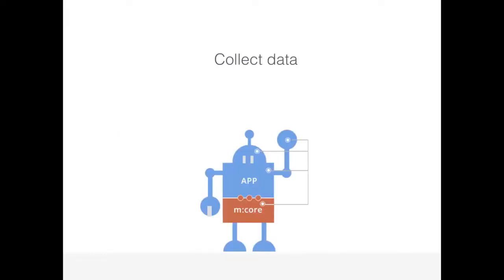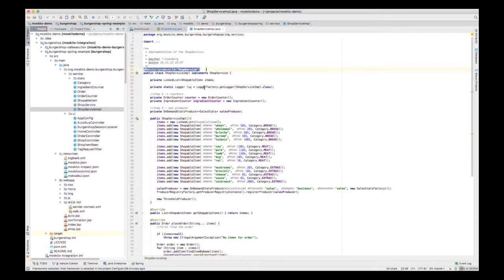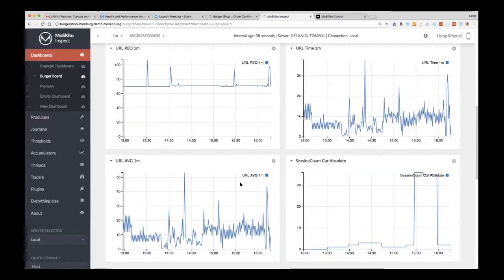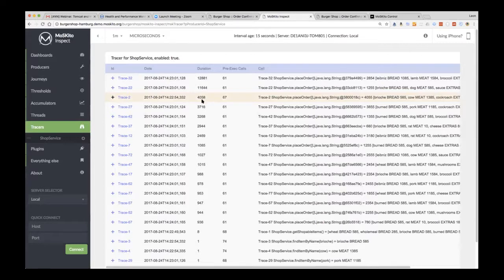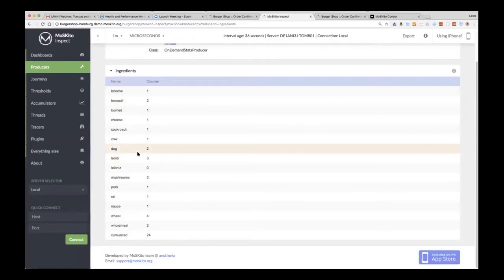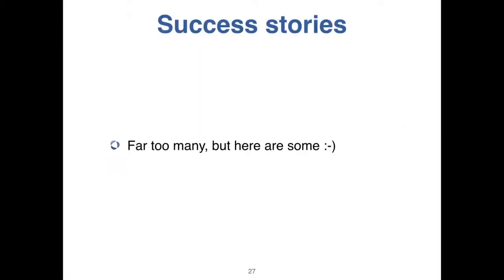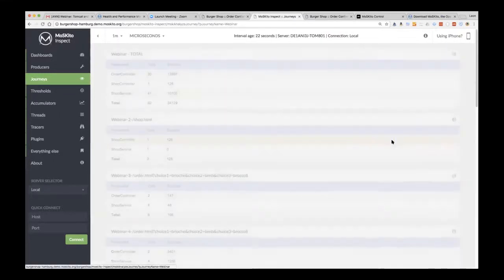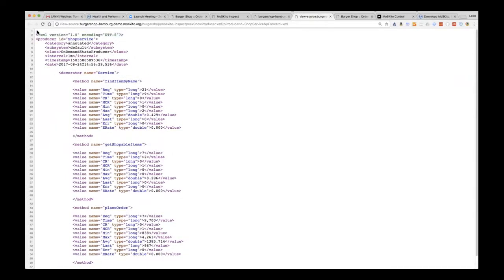Tomcat and MoSKito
Monitoring your tomcat web-application in production with MoSKito. Get full control of threads, memory and execution time usage of the JVM and your code.